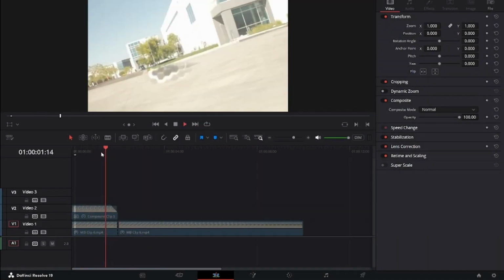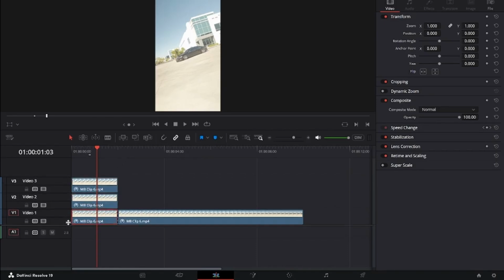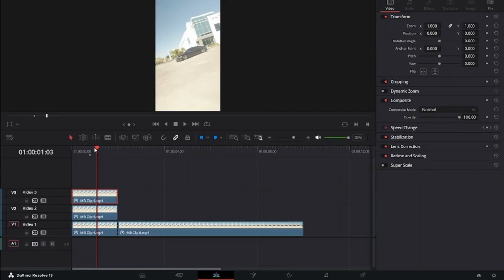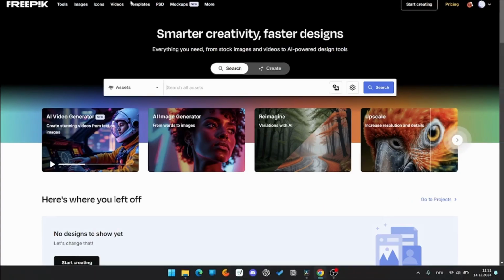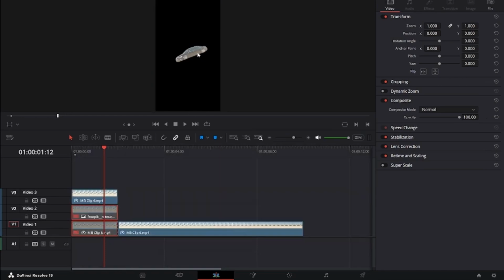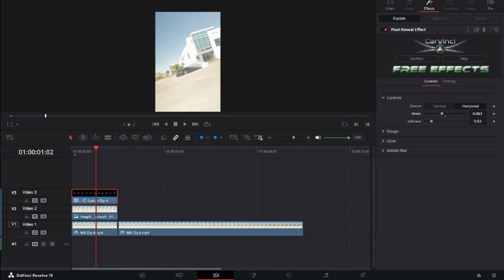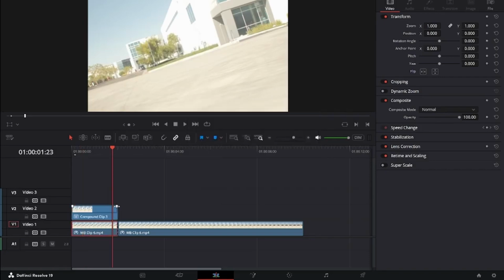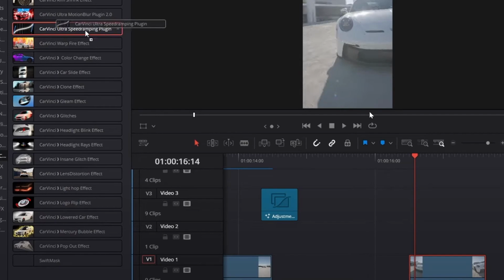Create viral Pixel Reaveal Effect in DaVinci Resolve + Free Preset